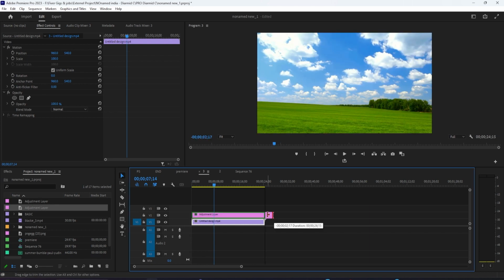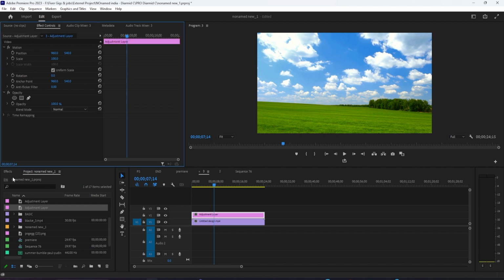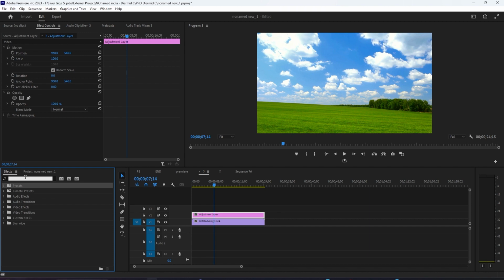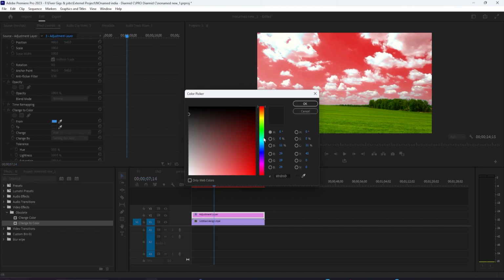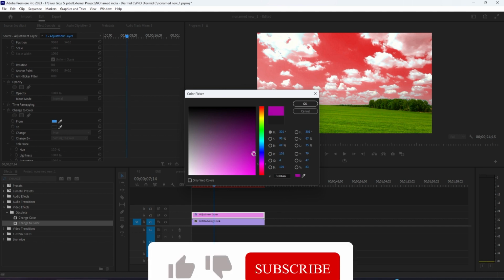Premiere Pro 2023 How to Change the Color of the Sky